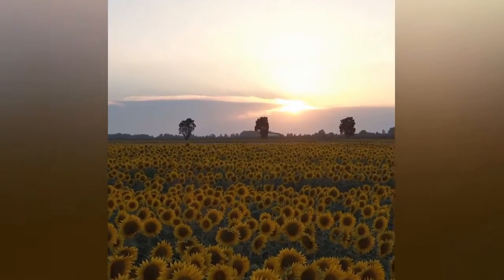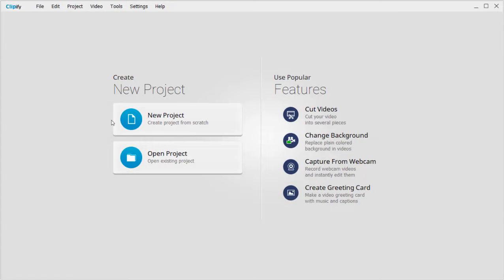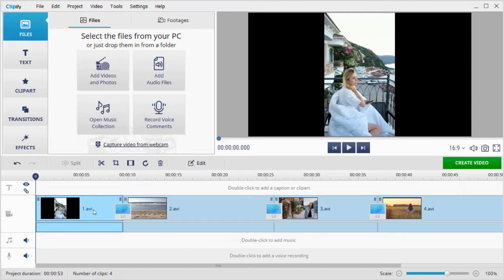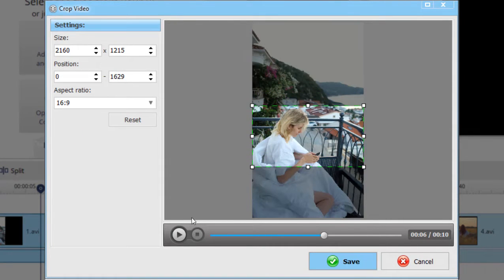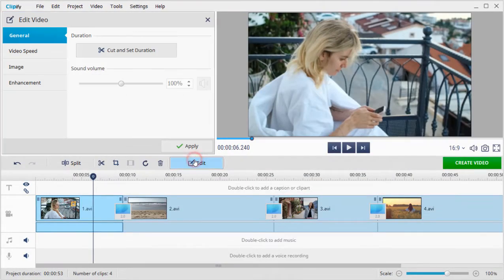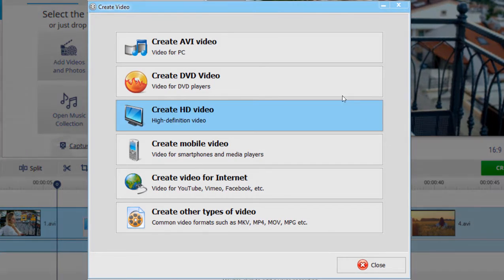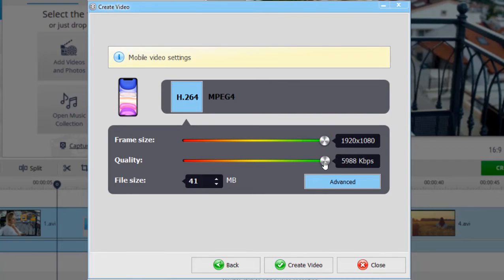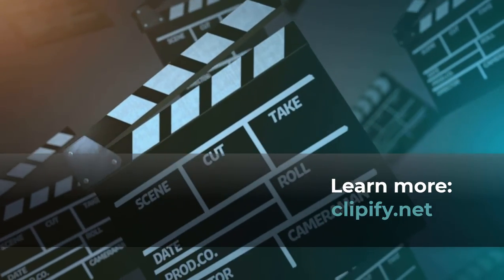Make a Vertical Video Horizontal - Easy & Free Way to Crop Videos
Want to remove the black bars that disturb you? Convert your vertical video to a horizontal in Clipify in a snap and for free! Read the article and learn more about the process

Think that there is no way to change the orientation of your vertical video other than reshooting it? Watch our tutorial and learn how to make a vertical video horizontal with ease. We will be using Clipify, an automatic video editor. Just follow these steps:

✅Crop your clip 00:27
Hit the Crop button. Pick 16:9 in the Aspect Ratio drop-down menu, and move the frame to the area you need to crop. Preview the result to make sure your new video looks the way you need.  Save the changes.

✅Enhance your video 00:49
Click the Edit button and switch to the Enhancement tab. Hit the Auto Enhancement checkbox to improve the video automatically.

✅Export your clip 01:00
Now save your new video for sharing on social media or watching on TV, DVD, or smartphone.

Now you know how to turn a vertical video to a horizontal one for free. Download Clipify and convert your clips in a matter of seconds.

Liked this video on how to make a vertical video horizontal? Then check out other videos for more tips and tutorials on video editing: